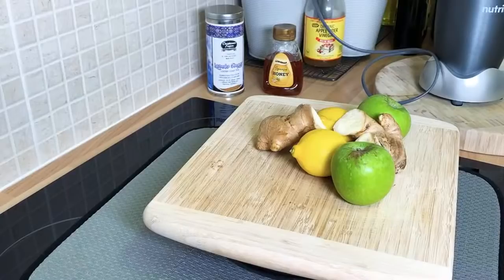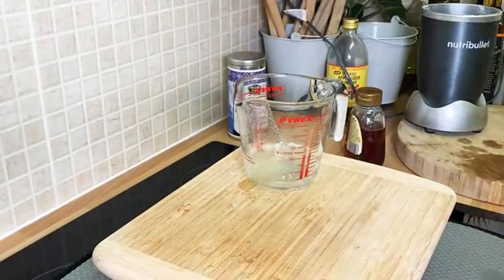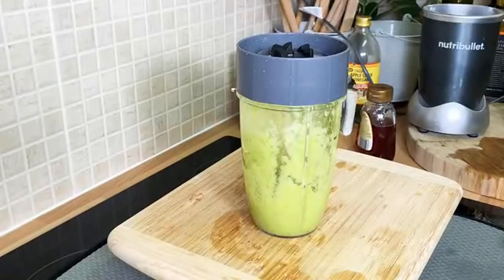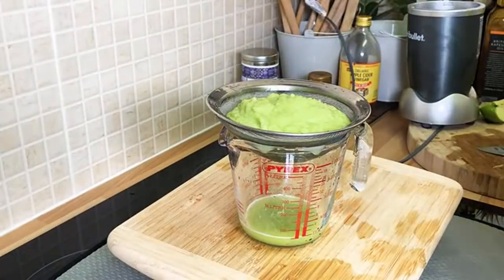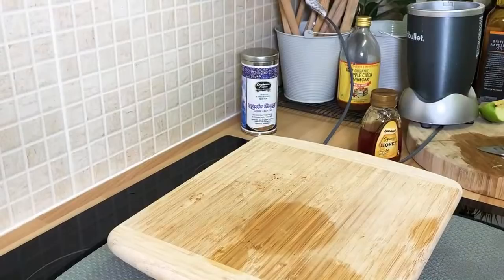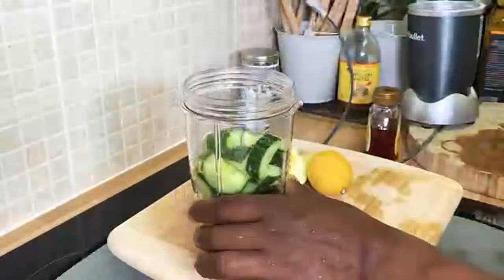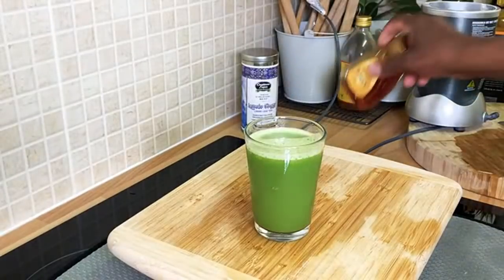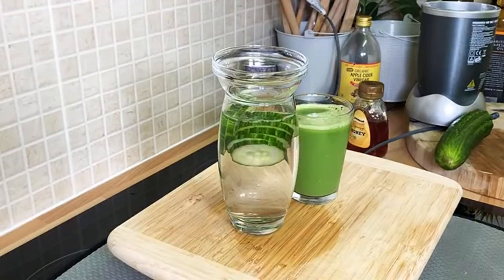Drink first thing in the morning Green apple ginger lemon! Collaboration with Michie boo🤭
@michelle76678   Drink first thing in the morning Green apple ginger lemon! Collaboration with Michie boo🤭

 Join